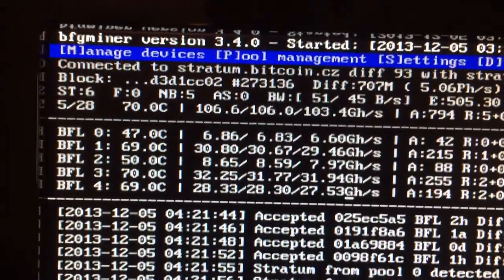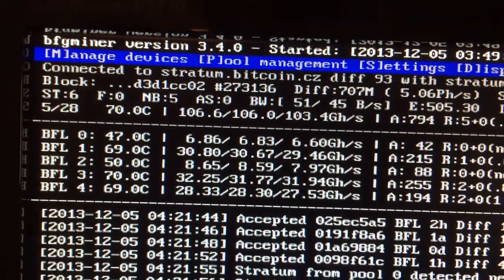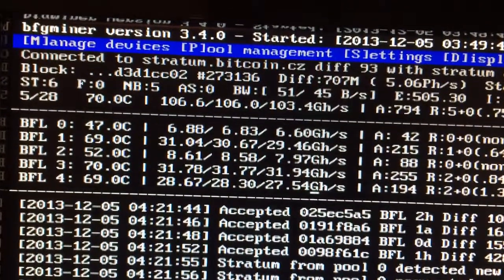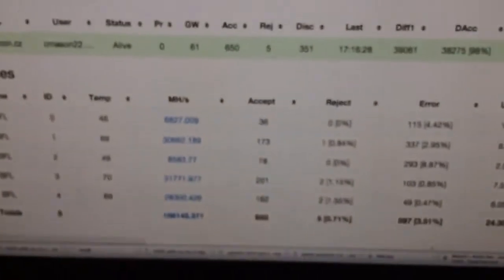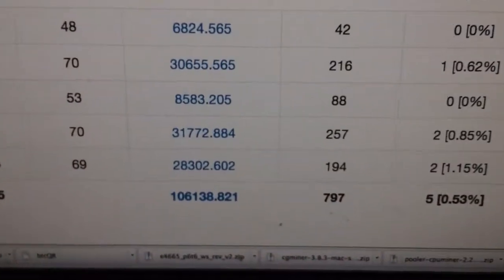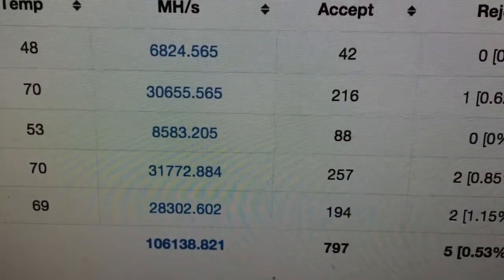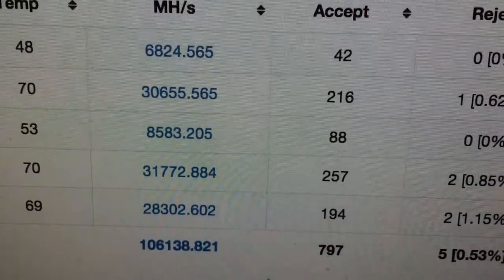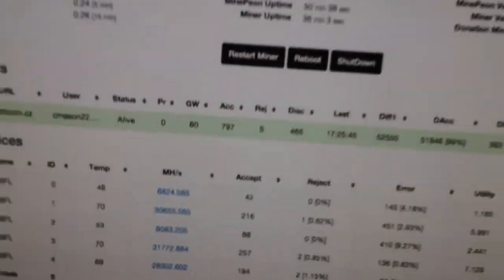100Gh/s+ Raspberry Pi bfgminer Bitcoin BTC mining rig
Jumping head first into mining.  Sending 105Gh/s up to Slush's pool.